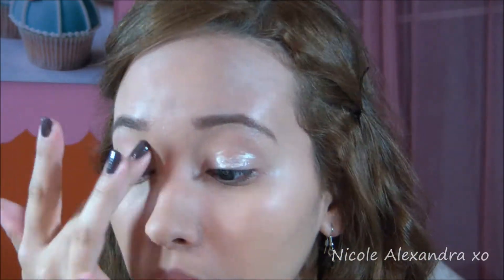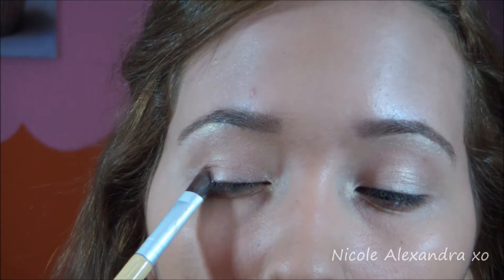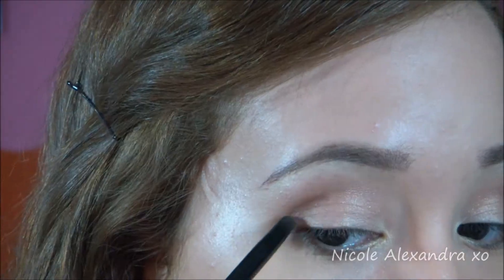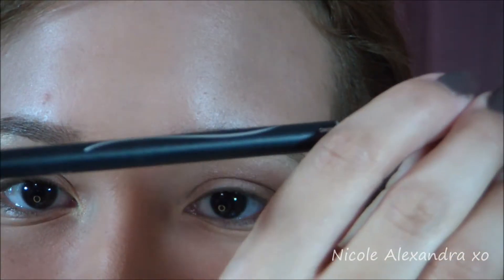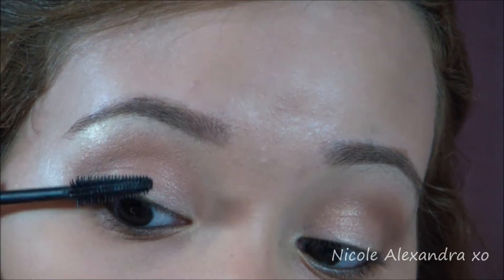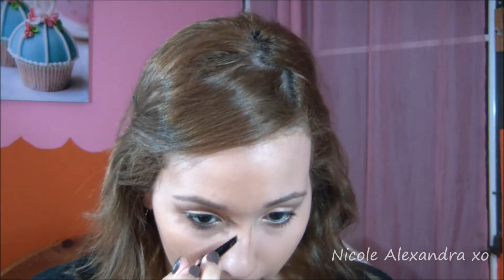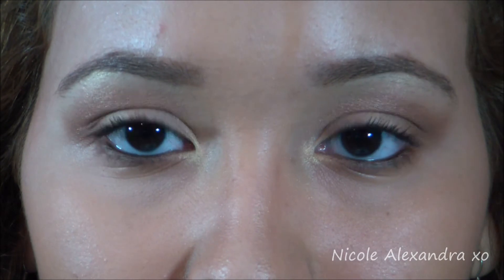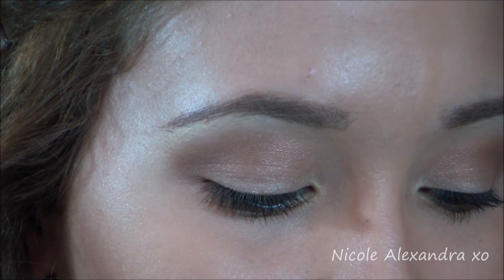Fall Makeup Tutorial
*** Read Below ***

Hey!

I hope I'm not too late with this tutorial. And most importantly I hope you all enjoy!

I thought this lipstick would be more purple, but it turns out it's more purple - reddish.

xoxo

Products

Avon Extra Lasting Liquid Foundation - Sand Beige
Avon Extra Lasting Pressed Powder - Medium
Covergirl Concealer - Fair
Avon Brow Definer ( Tawny )
Anastasia Beverly Hills Tinted Brow Gel ( Brunette )
Covergirl Intense Shadow Blast ( Beige Blaze )

Avon Silk Finish Eyeshadow Quad #11 ( Deep Sable Eyeshadow Color)
Wet N' Wild Eyeliner - Black Black
KHROMA Beauty(Lash Curling Lengthening Mascara)The Quickie - Black
Covergirl Fresh Complexion Concealer - Buff Beige
Clinique Blended Face Powder - Transparency
Avon Glow Bronzing Powder - Warm Glow
L'OREAL Paris True Match Blush - Precious Peach
Light Pink Shimmer
Maybelline  New York Lip Liner ( Nude )
Avon Ultra Color Rich Lipstick ( Mauved Odyssey )
Purple Lip Gloss